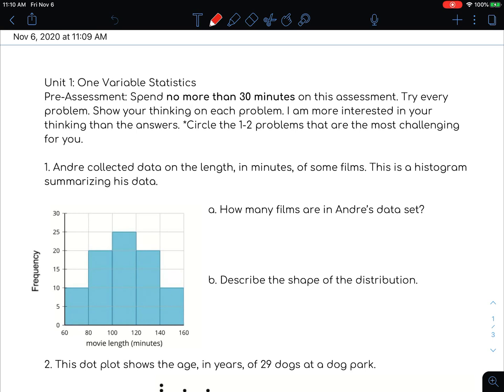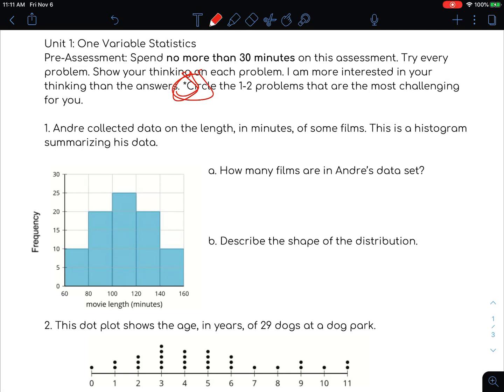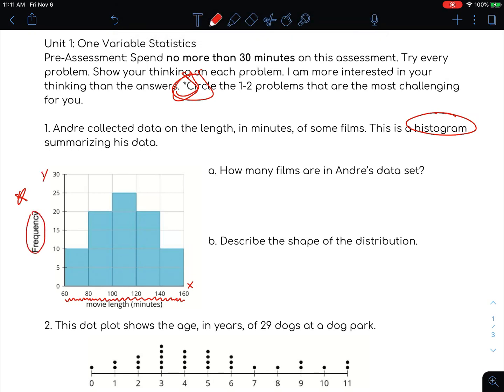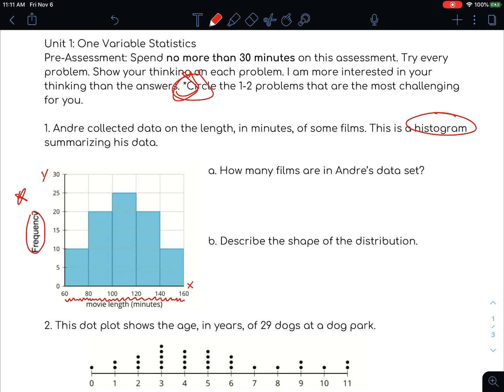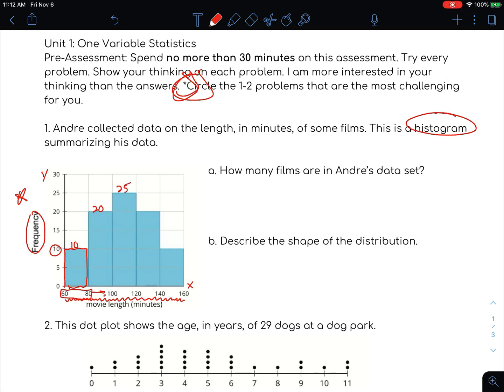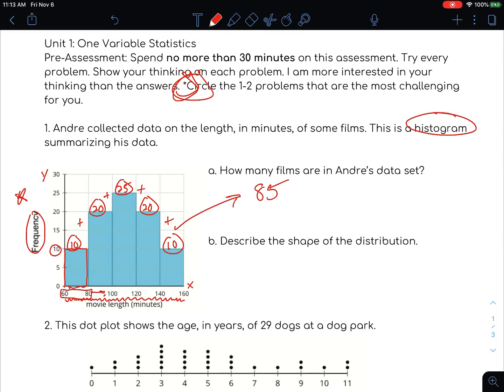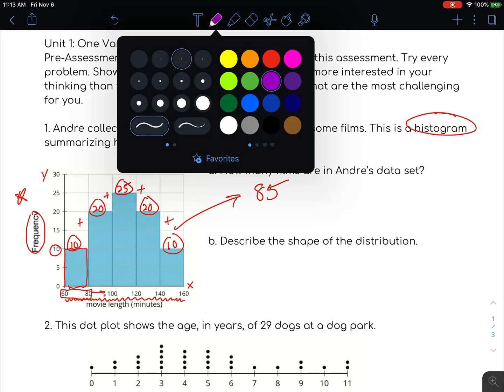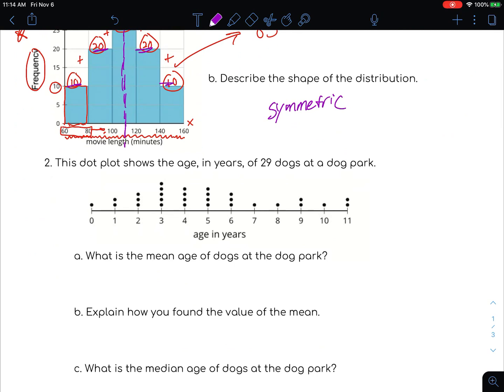Intermediate Algebra (IM) Unit 1 Readiness: Problem #1